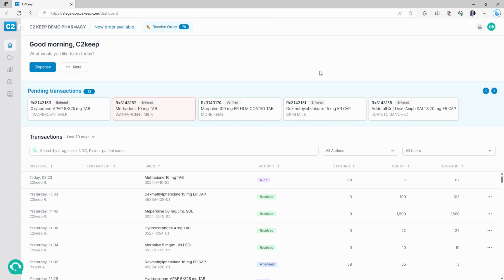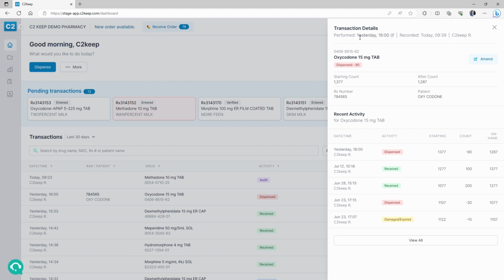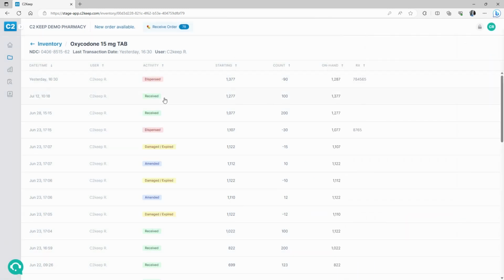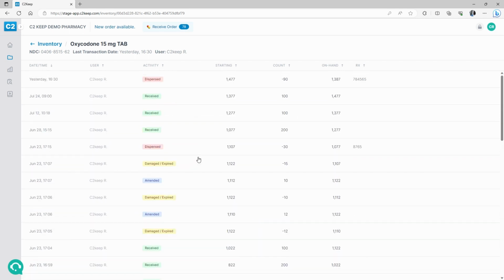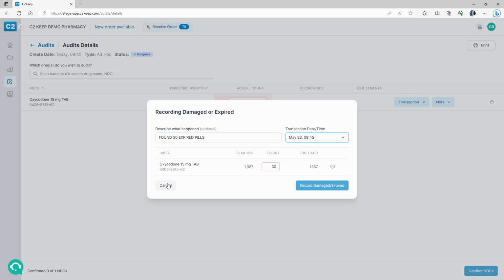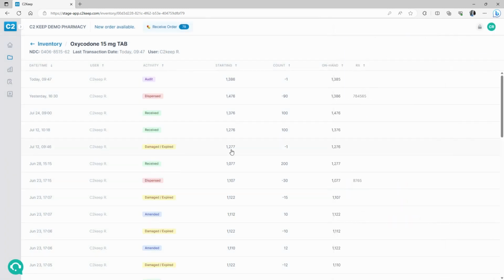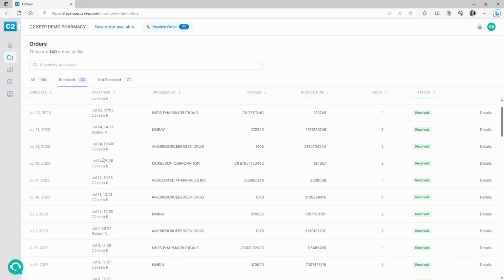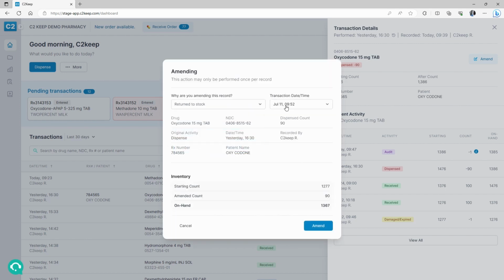Part 15: [IMPORTANT] Transaction Date / Time Feature Update - C2 Keep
New Transactions Record Date Feature for C2 Keep

C2 Keep is the #1 controlled substances inventory management solution for pharmacies.